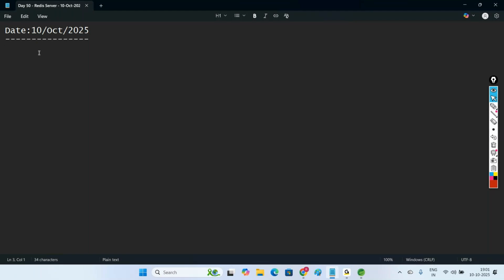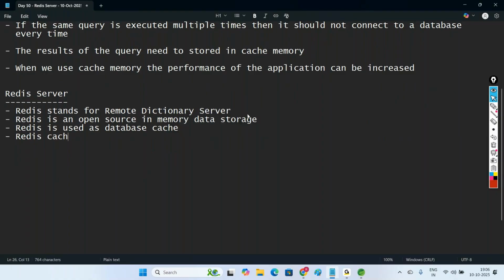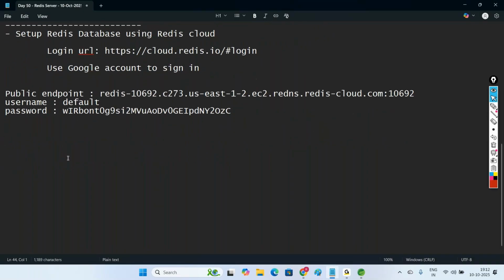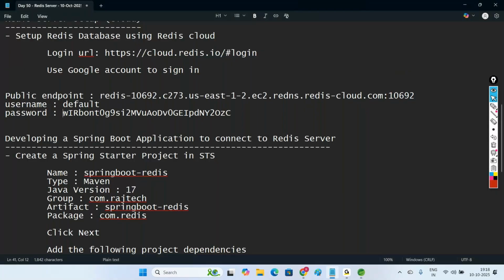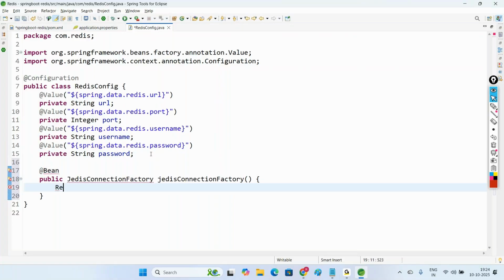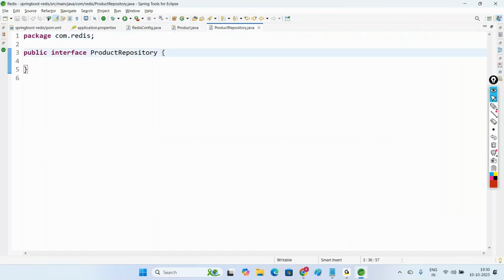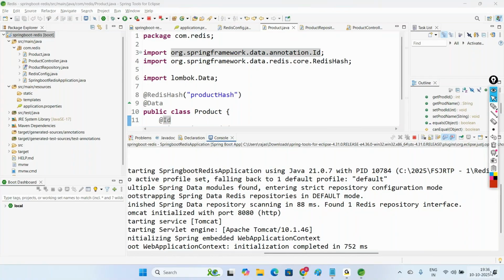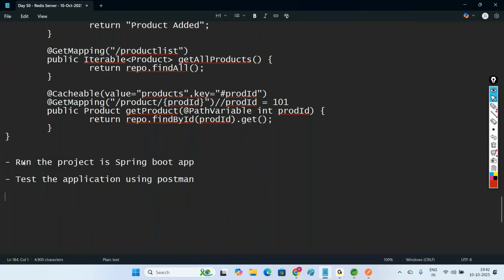Full Stack Java Real-Time Projects | REDIS SERVER | Java Real Time Tools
👉 Angular Framework